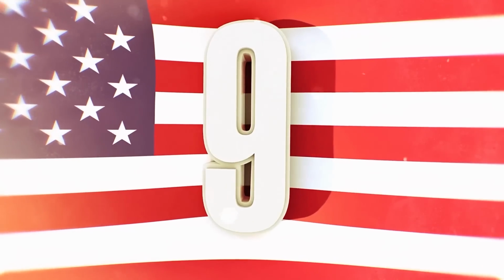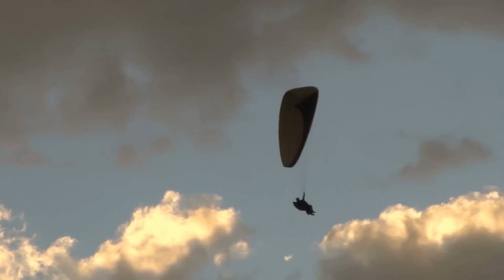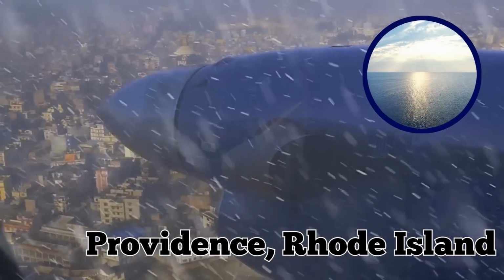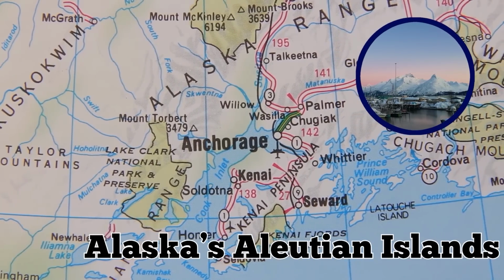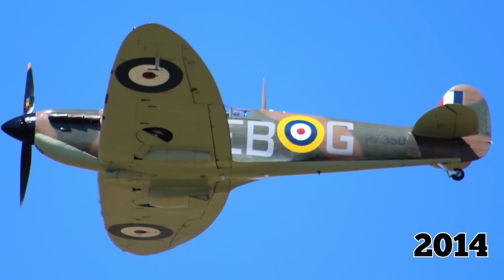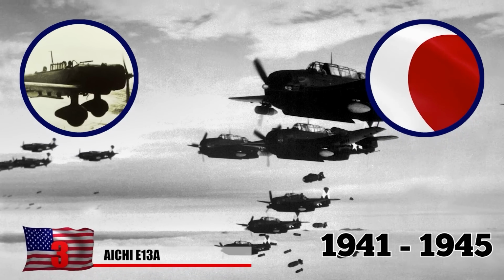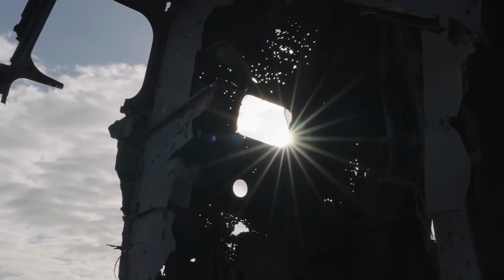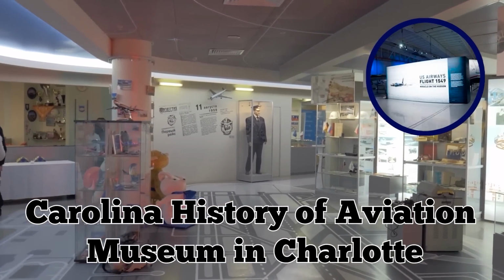9 INCREDIBLE Planes That Went Down In World War Two!